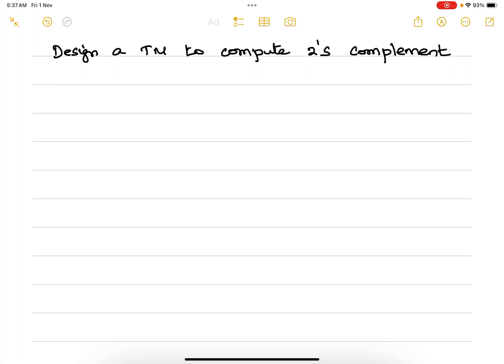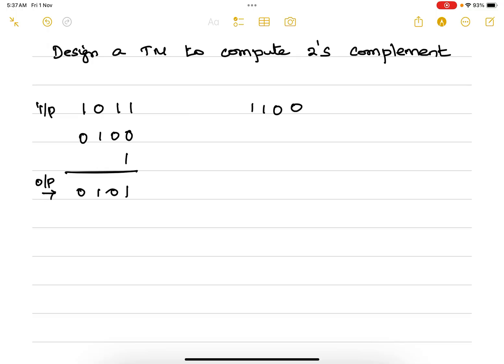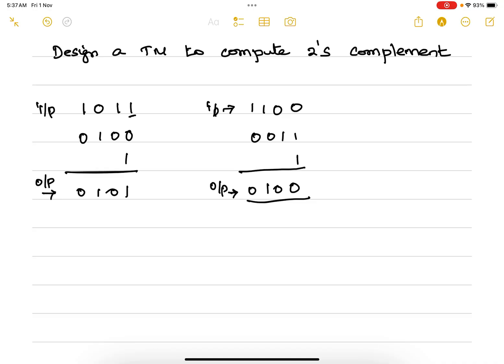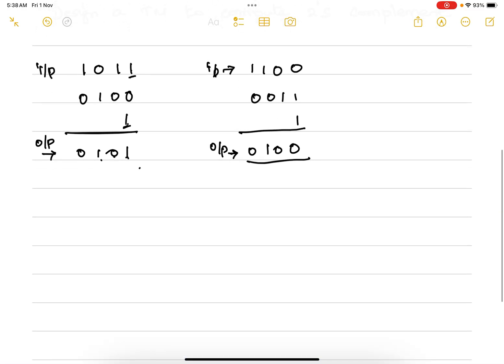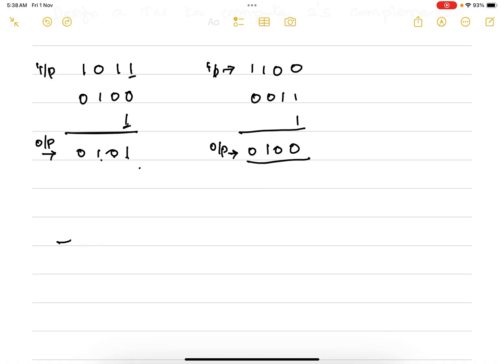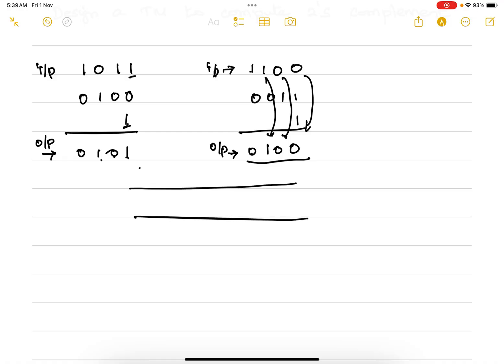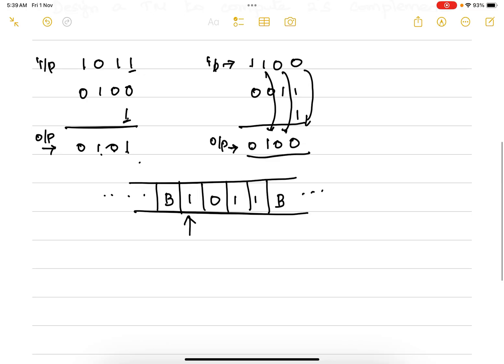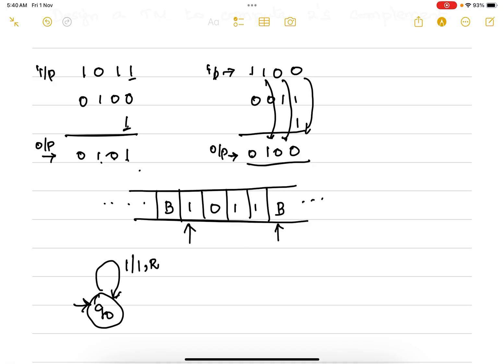2s complement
Turing machine to compute 2s complement